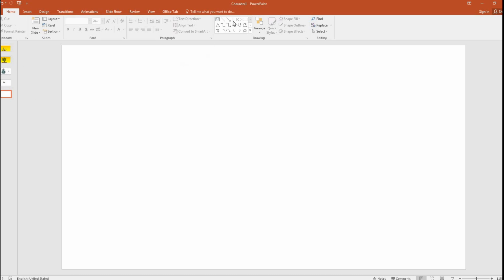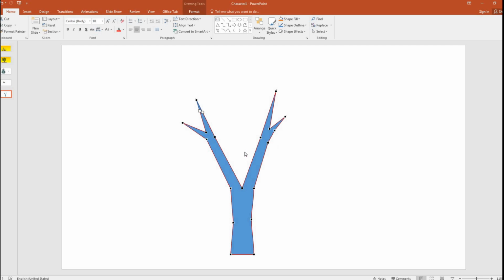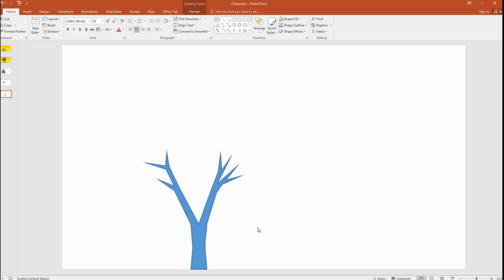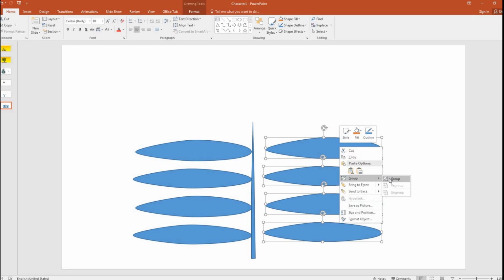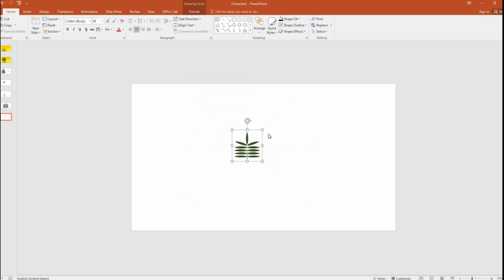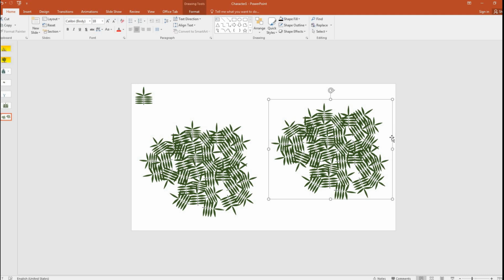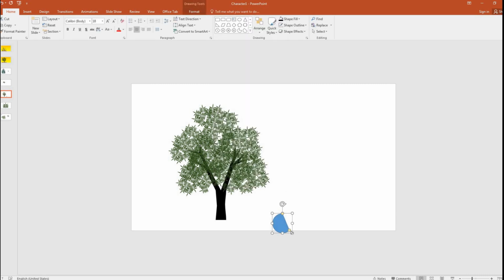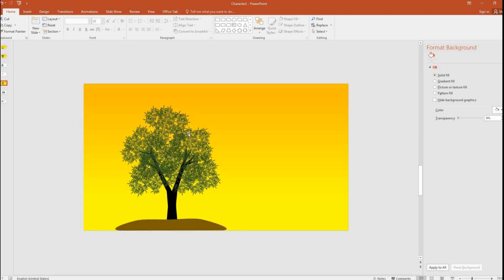How to draw Natural Tree with power point (PPT)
This video is a tutorial that teaches the simple techniques to draw stunning pictures using microsoft power point. This video shows the steps to a Natural Tree